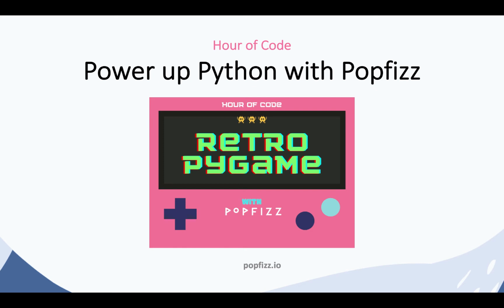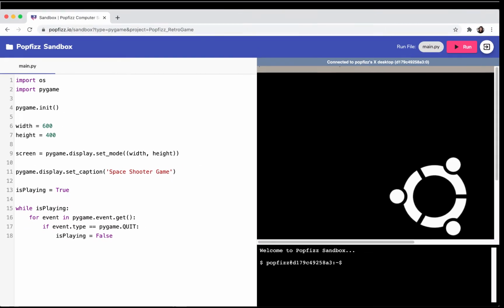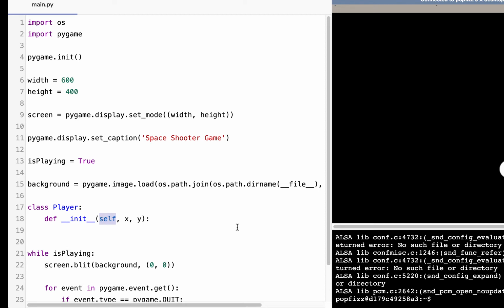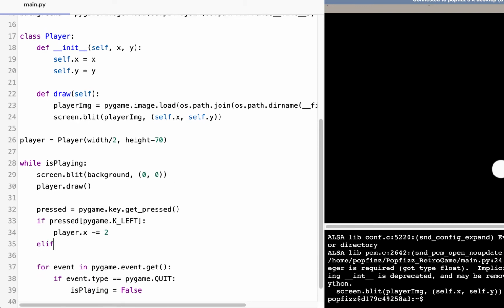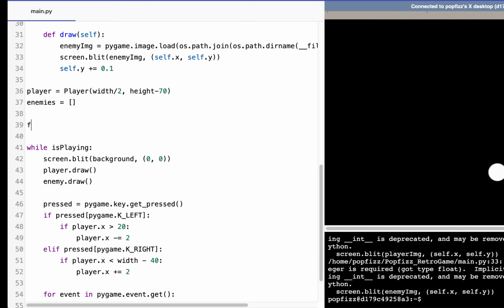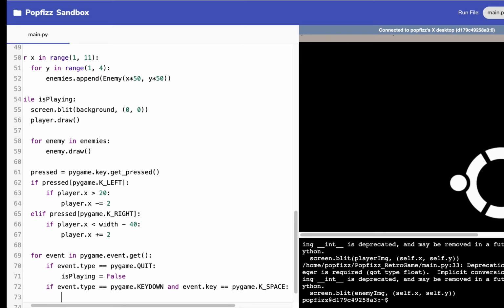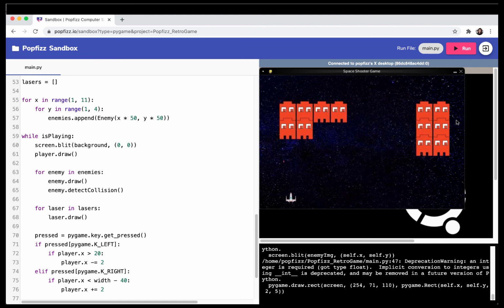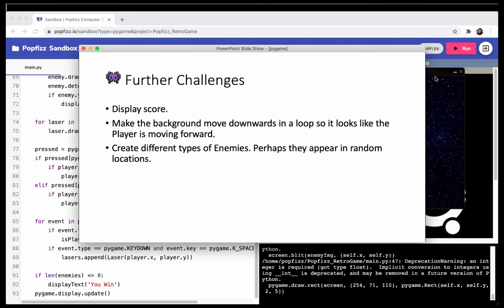👾 Retro PyGame - The Space Invader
Create a Space Invader game using Python's PyGame library.

Table of Contents:

00:00 - Introduction
00:05 - The Retro PyGame – The Space Shooter
00:29 -  Basic Settings
05:30 - Add images
08:16 - Add a player
13:33 - Control the player
17:12 -  Add enemies
22:18 - Shoot lasers
26:55 - Detect collision
30:56 - Game Over vs. You Win
33:41 - Add endings
36:00 - Further challenges